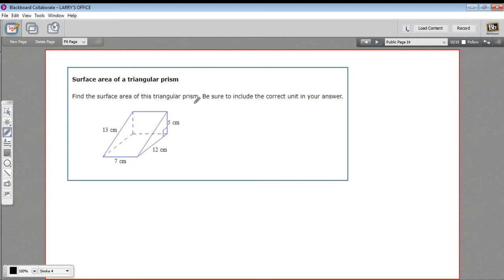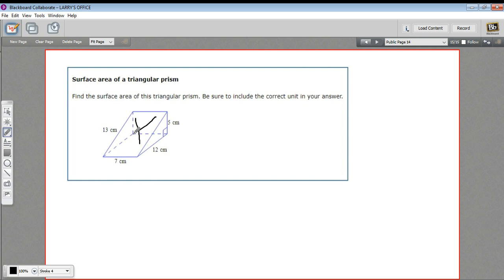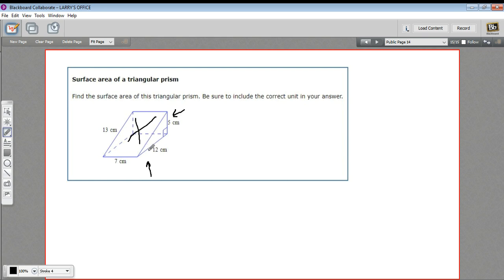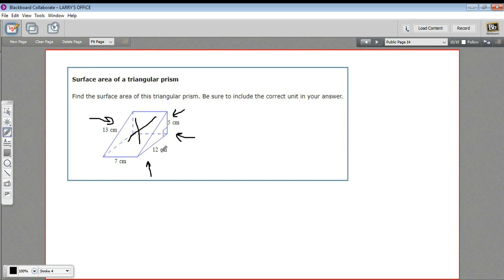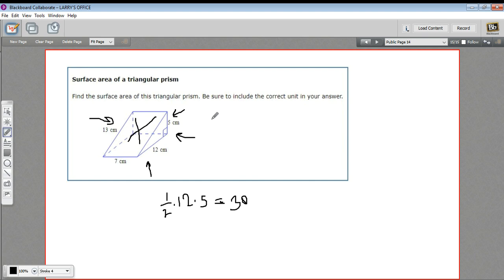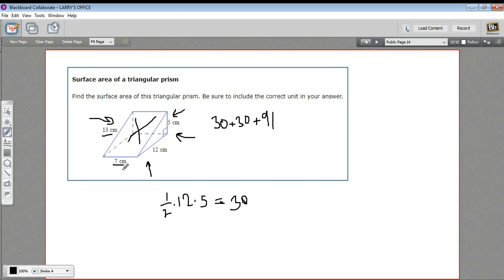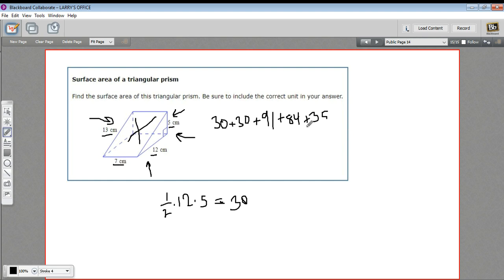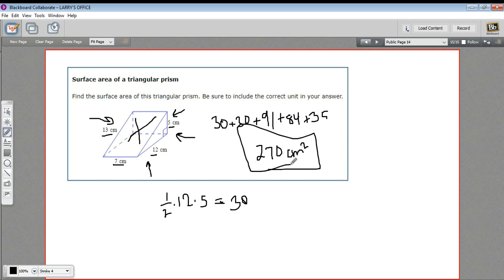Surface area of a triangular prism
How to calculate the area of a triangular prism